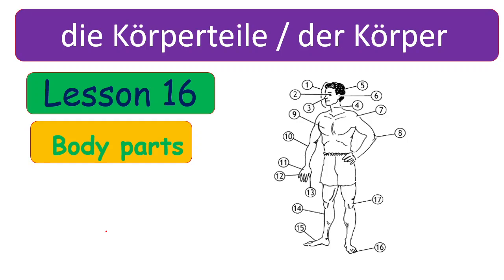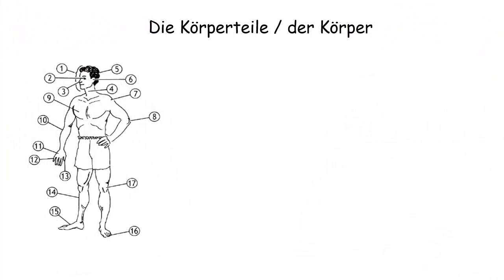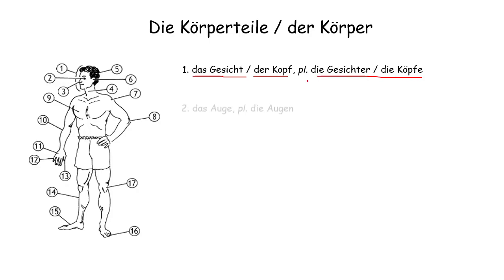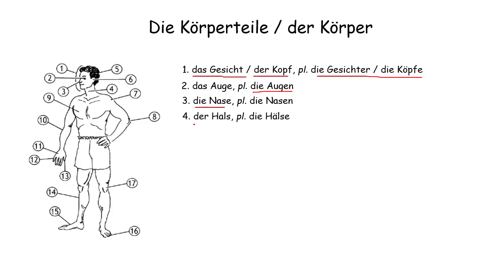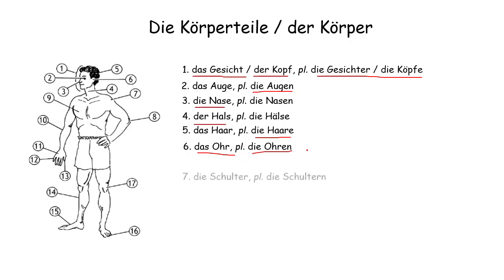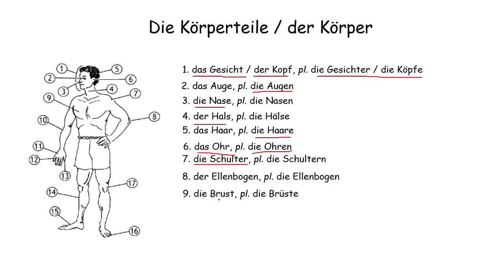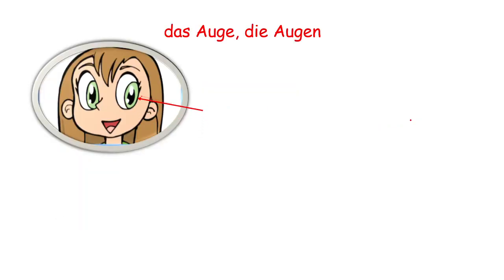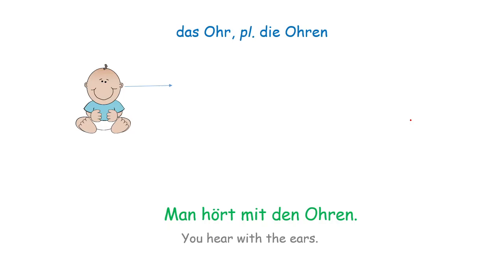Learn German | German Vocabulary | die Körperteile | Body parts | der Körper | A1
Learn German / Learn German for beginners / Learn German online for beginners

Learn German Grammar -  I will  help you learn German in a quick and easy way.

In this lesson I will guide you through the various body parts (die Körperteile) in the German language..

Similarly like the last lesson, in this lesson you will learn with example.

We are the SWS German and we have lots of German learning content for you! 😃